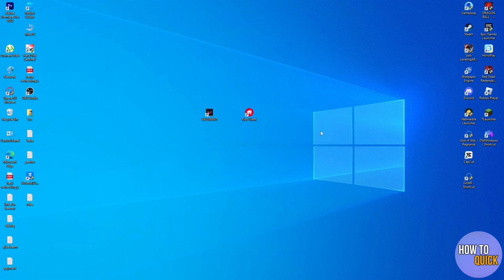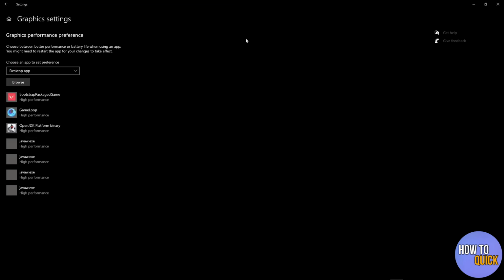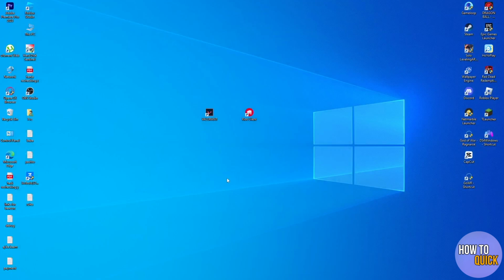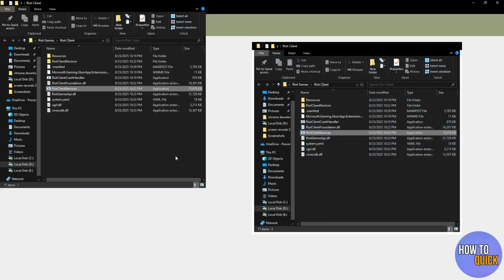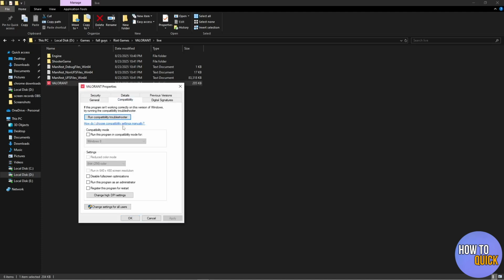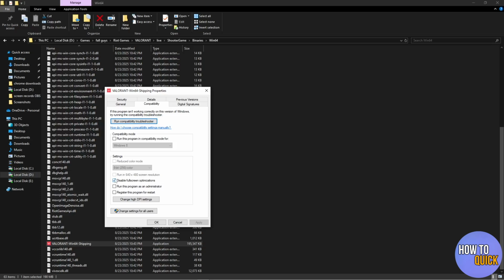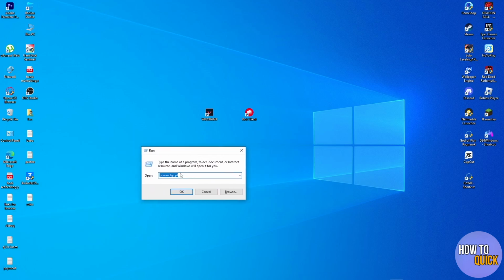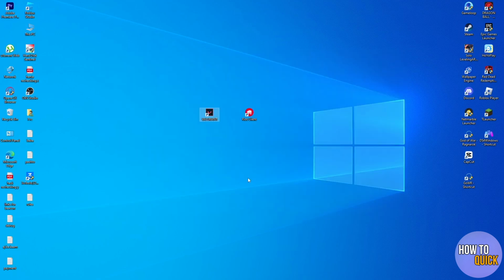How To Fix Valorant Stuttering and Freezing